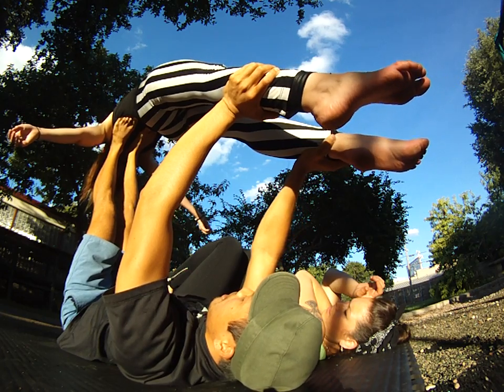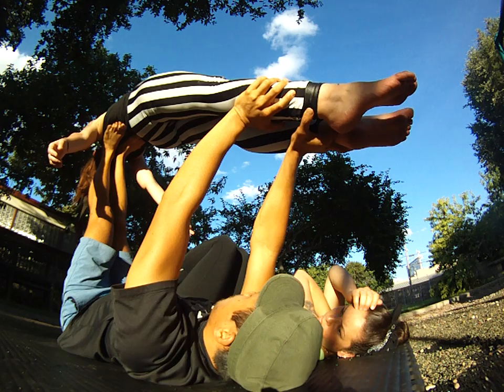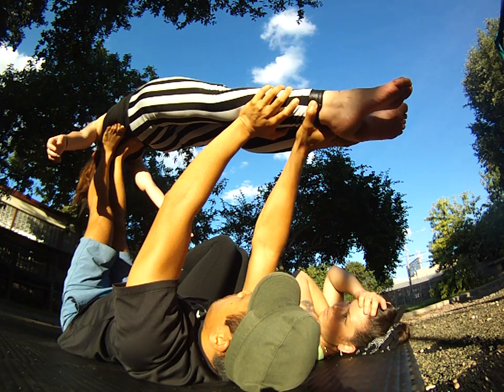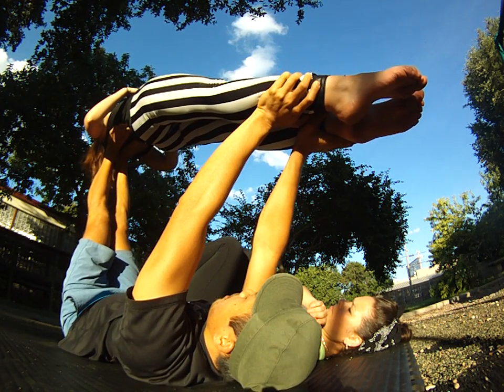High Flying Whale - Beginners AcroYoga Tutorial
This video demonstrates my helpful tips for whale.

Remember Safety First! I strongly encourage flyers to hold positions on the ground and/or on a belly base before trying them on an L-base.  If you're serious about independent learning, consider investing in a set of mats. $88 dollars gets you 12 tiles, sufficient for most L-based acro.

Whether you're completely new to ‪#‎acroyoga‬ or having trouble learning a particular ‪#‎pose‬ or ‪#‎washingmachine‬ there's something for you on my youtube channel ^_^

Excited about acro?  Share this with your friends on Facebook and Twitter!